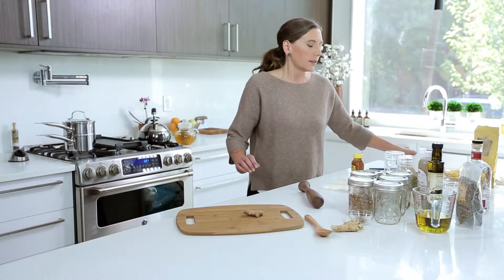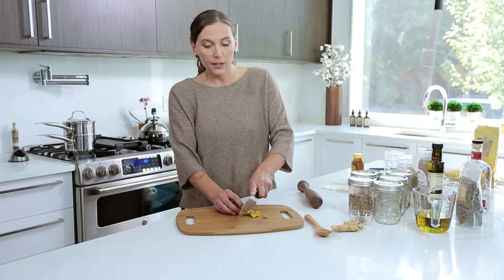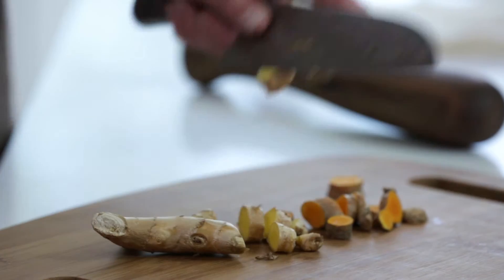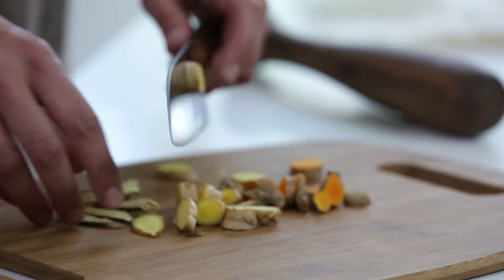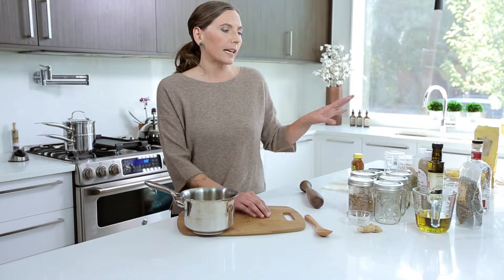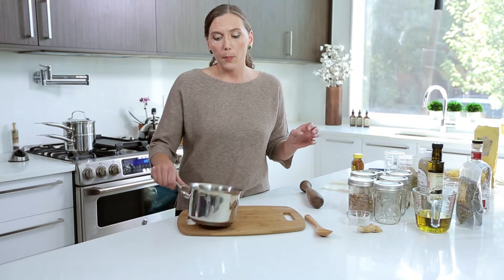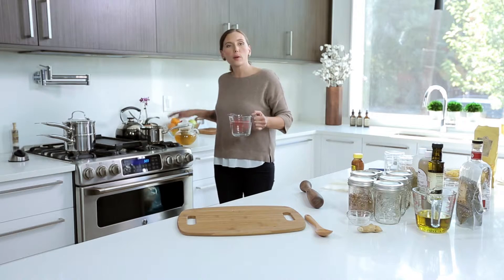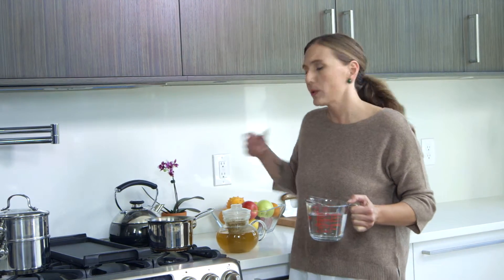Jessica Baker - 03. How to Make an Herbal Decoction (Making Herbal Products)